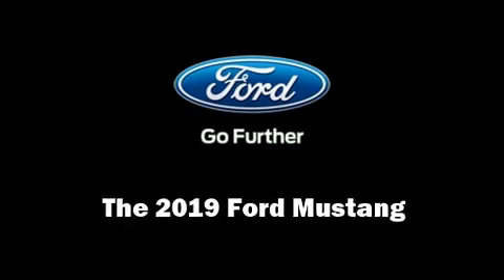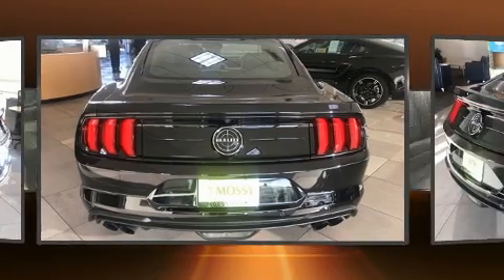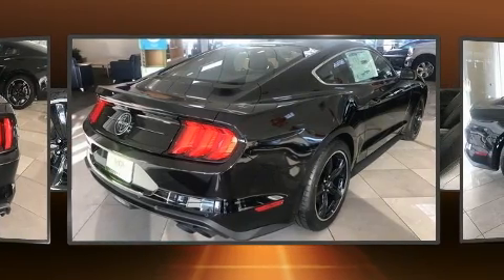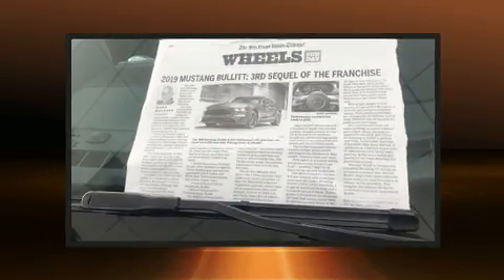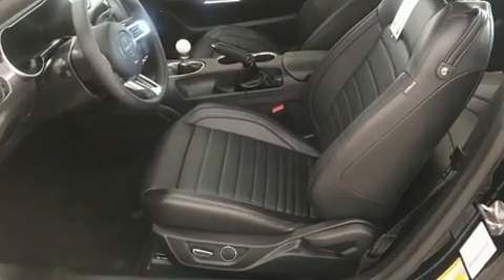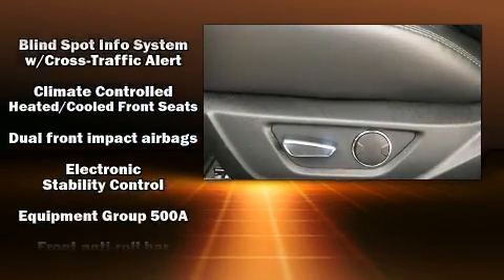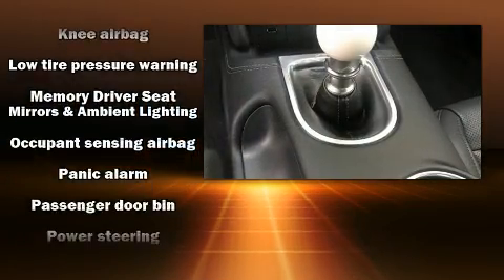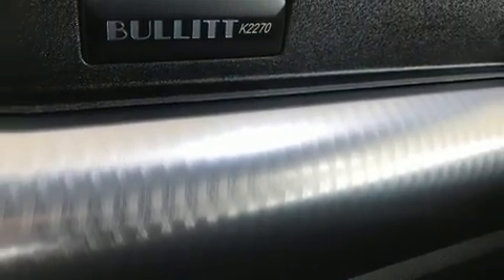2019 Ford Mustang Bullitt in San Diego, CA 92109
You can expect a lot from the 2019 Ford Mustang. This 2 door, 4 passenger coupe is ready to drive off the showroom floor! Ford made sure to keep road-handling and sportiness at the top of it's priority list. Under the hood you'll find an 8 cylinder engine with more than 400 horsepower, providing a smooth and predictable driving experience. Well tuned suspension and stability control deliver a spirited, yet composed, ride and drive A wealth of standard features means that you no longer have to sacrifice. Such as remote keyless entry, variably intermittent wipers, a built-in garage door transmitter, an automatic dimming rear-view mirror, heated and ventilated seats, tilt steering wheel, turn signal indicator mirrors, and more. Features such as automatic climate control and leather upholstery prove that economical transportation does not need to be sparsely equipped. Passengers are protected by various safety and security features, including: head curtain airbags, front side impact airbags, traction control, brake assist, a panic alarm, an emergency communication system, and 4 wheel disc brakes with ABS. We have a skilled and knowledgeable sales staff with many years of experience satisfying our customers needs. We'd be happy to answer any questions that you may have. Come on in and take a test drive!